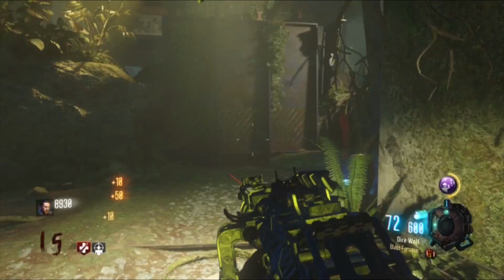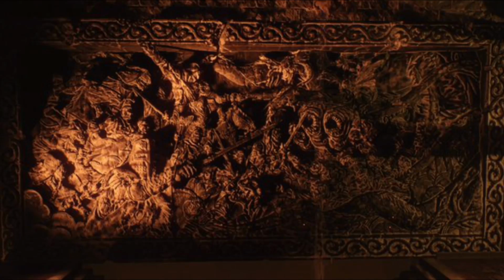Staffs in DLC 4?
Glitching Queens video (0:47) for a clear image of this whole mural

A little theory involving the mural on the wall in Shadows of Evil and the Primis paper found in Origins.

Will the Staffs make a return to DLC 4?

Thanks!